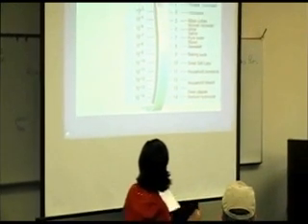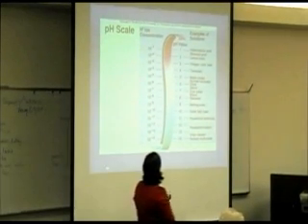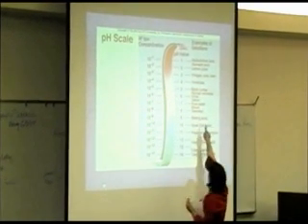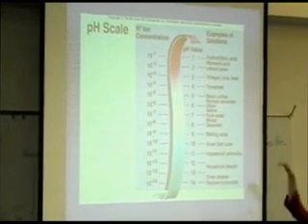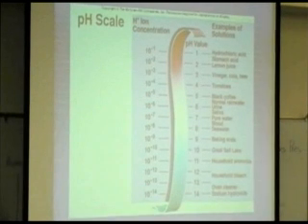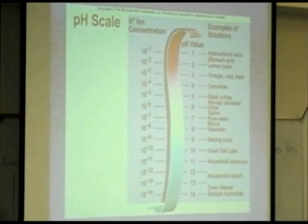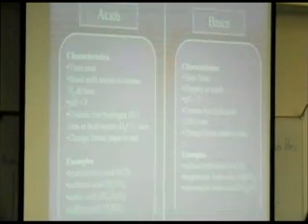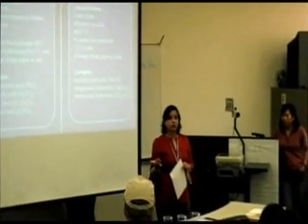science acids and basis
calli workshop